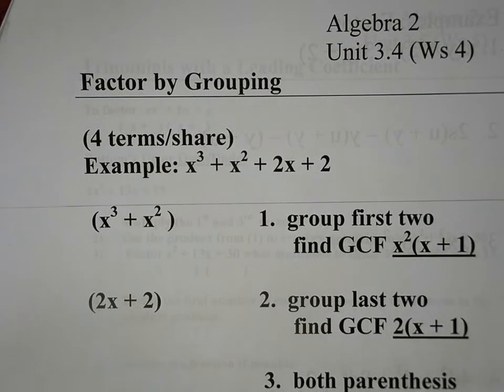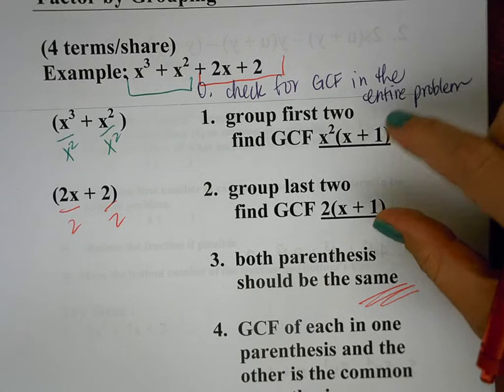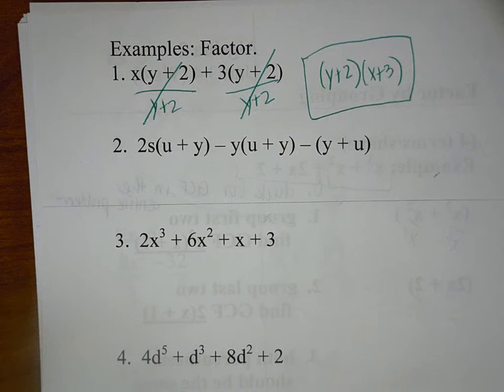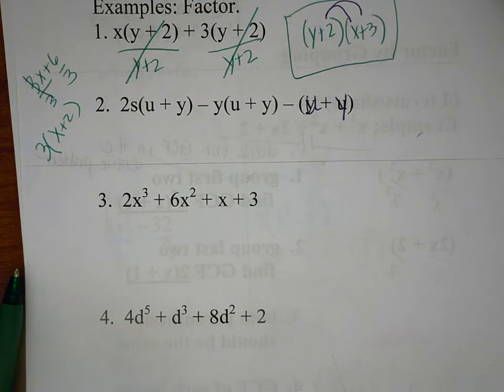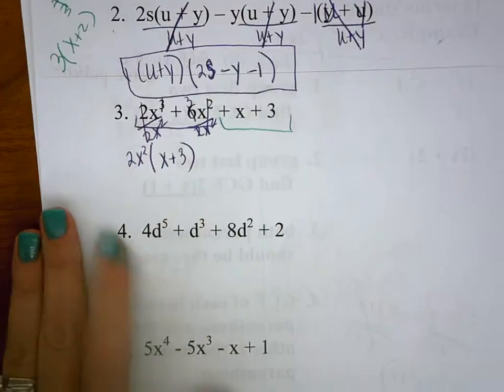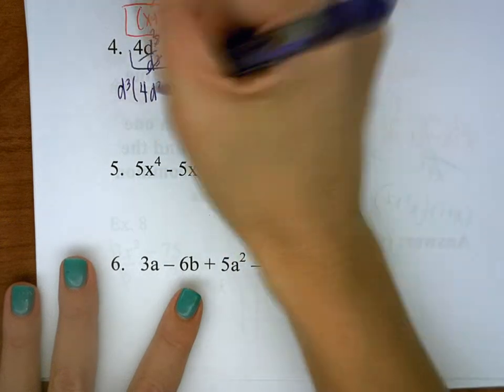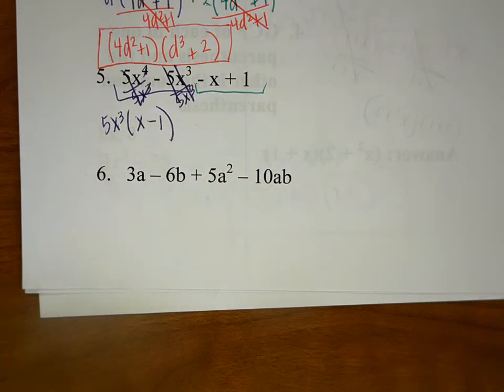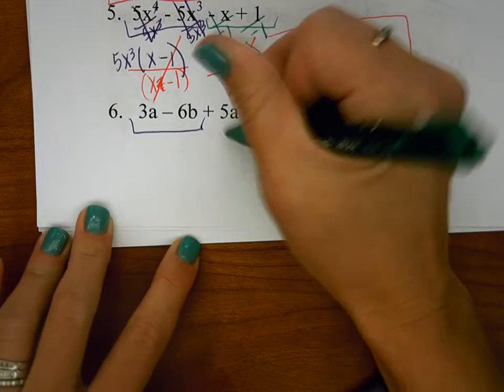Alg 2 Notes Unit 3 4